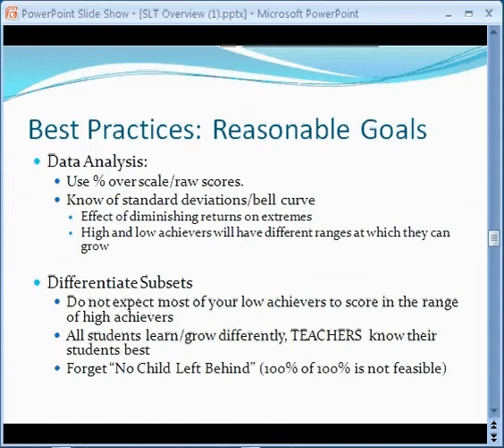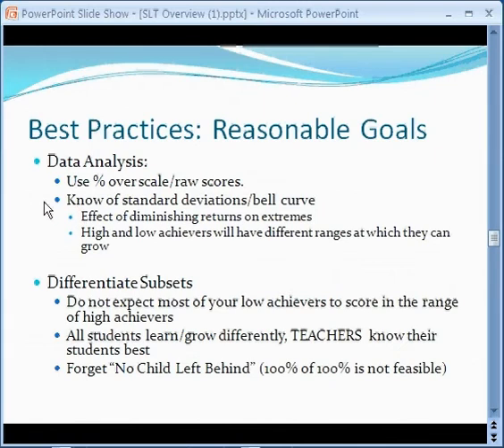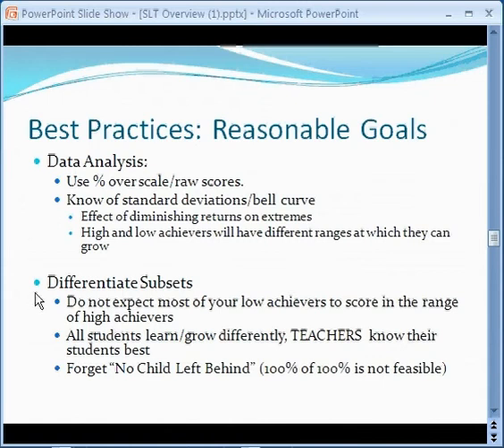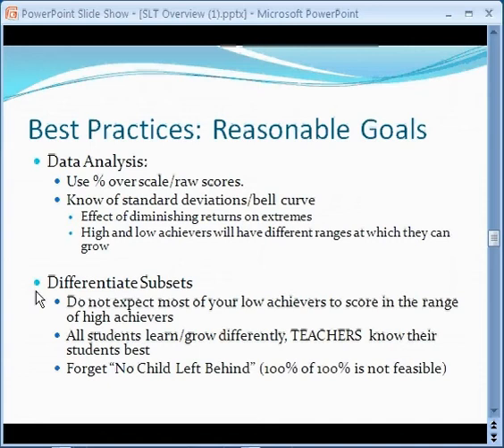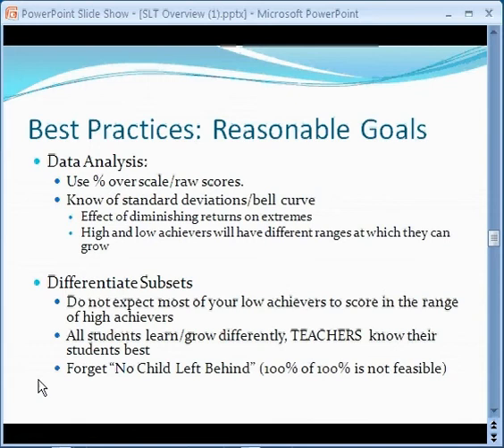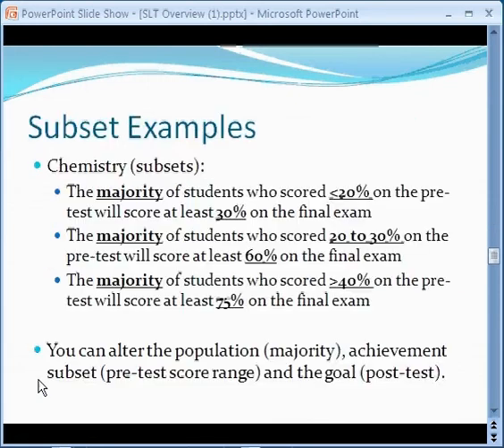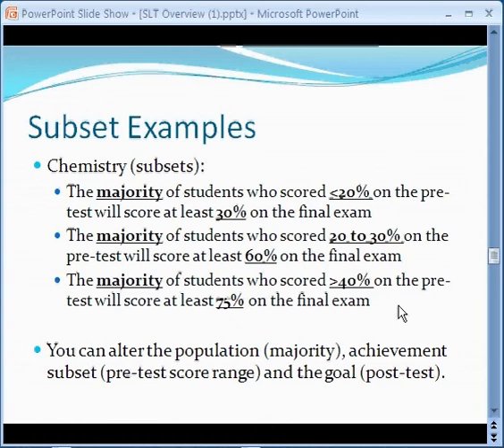Student Learning Targets Tips and Examples for Reasonable Goals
Tips on setting a reasonable SLT goal!

Join Keith Courville as he discusses student learning targets or SLTs (part of COMPASS) in this informative webinar series. Topics addressed include the purpose of SLTs, how to create your own SLTs, and best practices for schools and districts in developing common assessments.